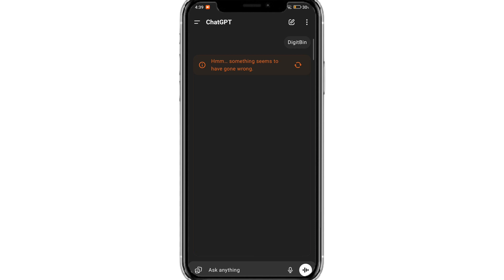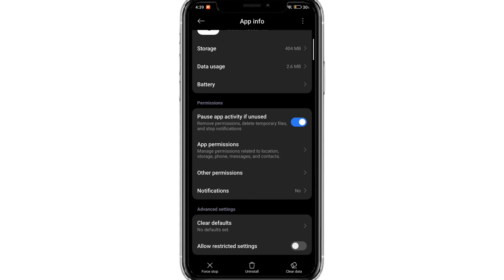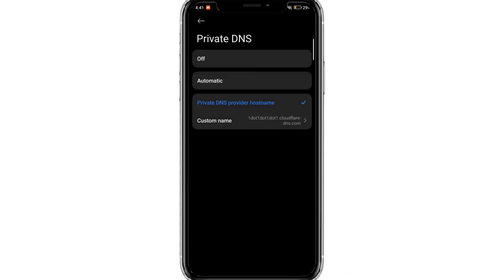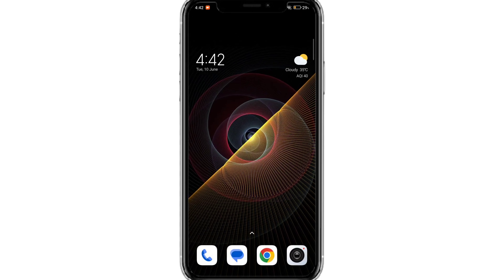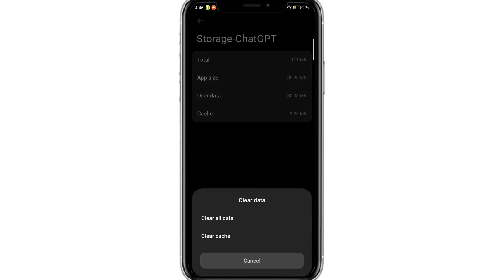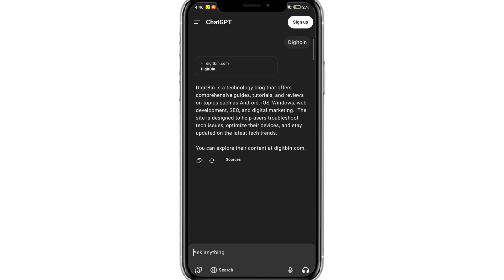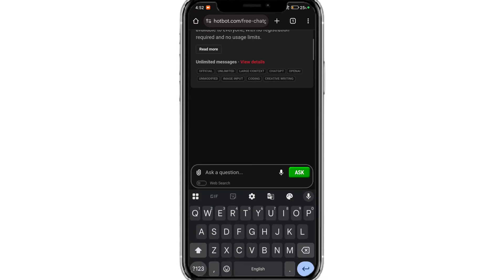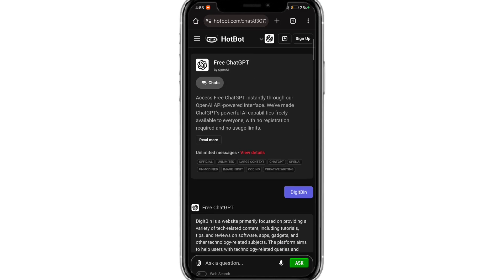Fix ChatGPT: Something Seems to Have Gone Wrong (2025)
Is ChatGPT not working? Here is a simple guide to fix any errors or problems with the ChatGPT app on Android.

"Hmm...something seems to have gone wrong" error on ChatGPT

DNS 2: dns.google

0:00 Intro
0:14 Private DNS and Cache Clear
1:14 Clear App Data
1:40 Use Hotbot (GPT Alt)

ChatGPT not working
ChatGPT error fix
ChatGPT problem fix on Android